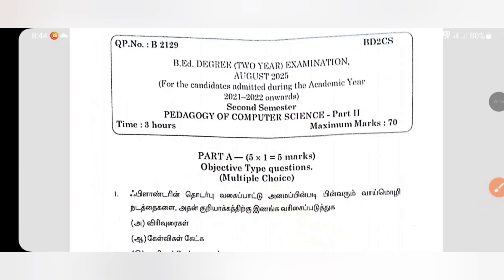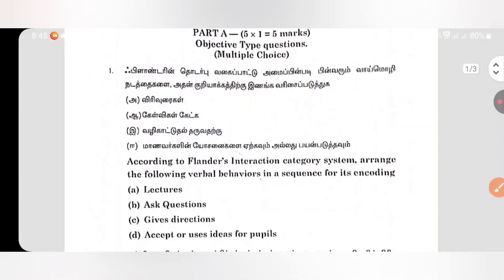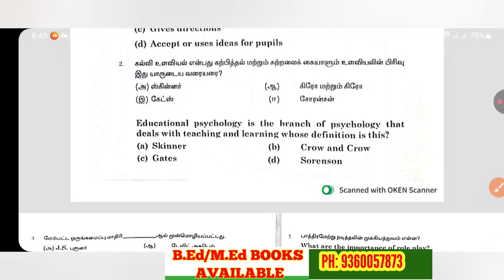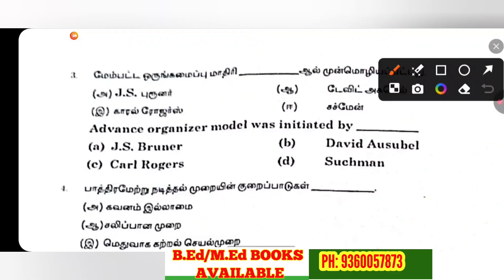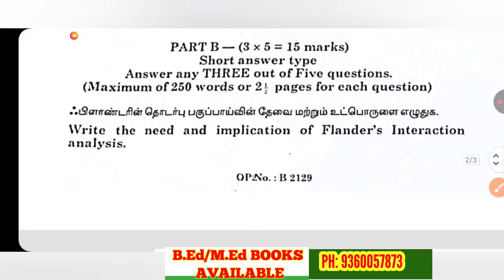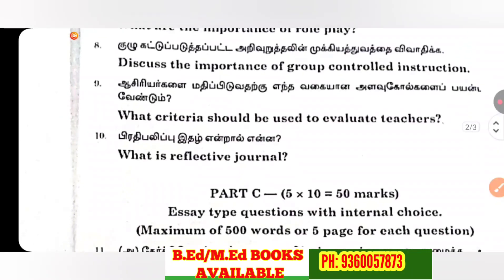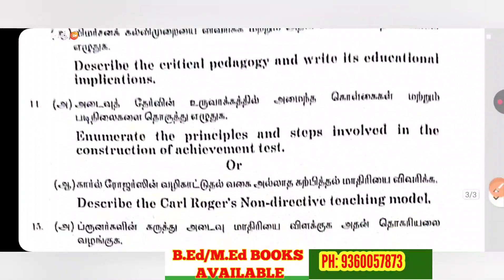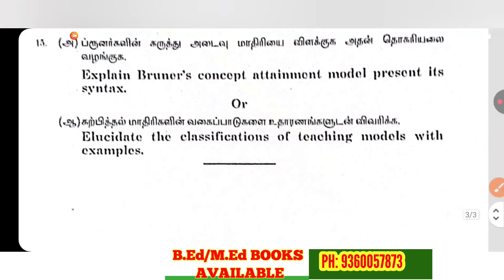TNTEU B.Ed II-SEMESTER: MCQS ANSWERS PEDAGOGY OF COMPUTER SCIENCE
B.Ed III-SEMESTER WATSUP GROUP